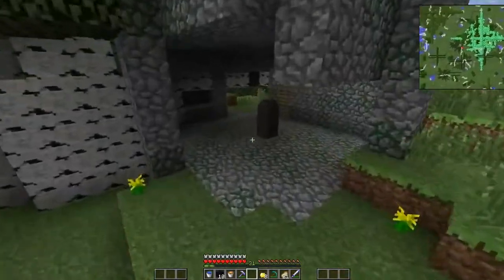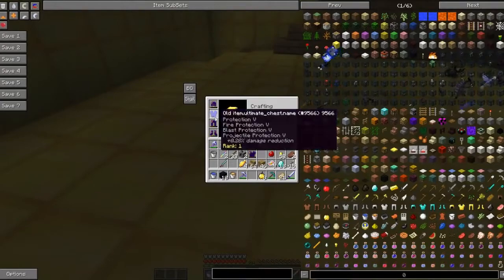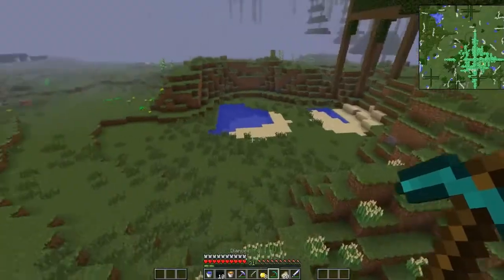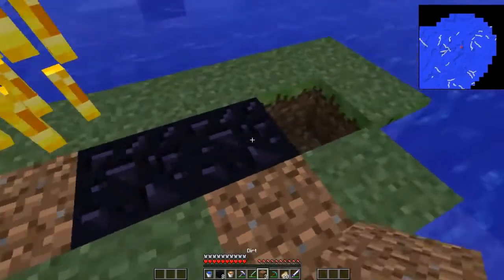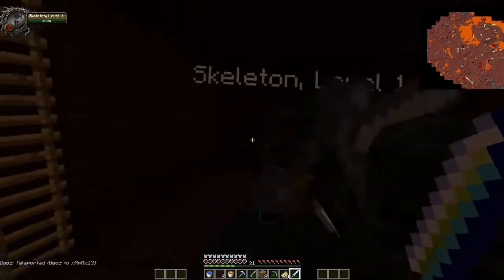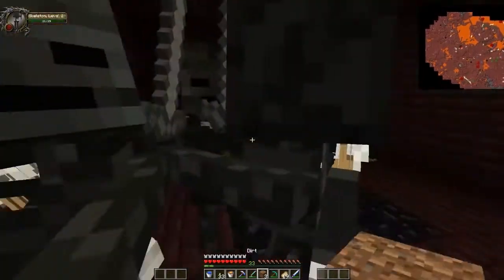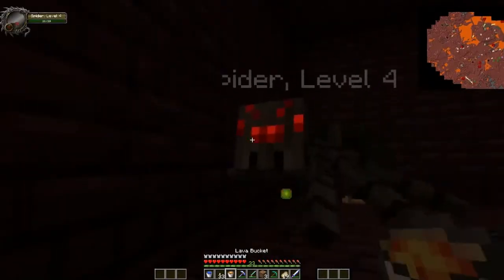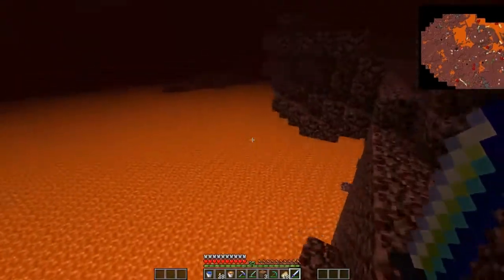GLGCraft 2 0 Crazy Craft Mod Episode 19 How To Craft The Ultimate Armor